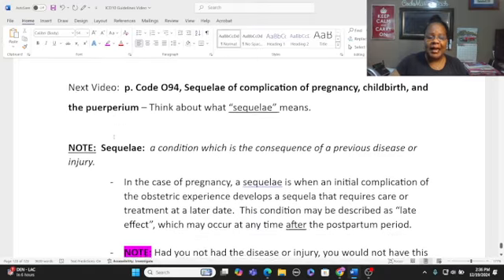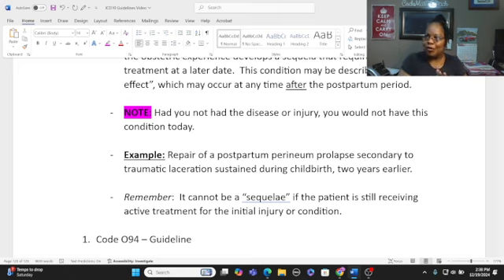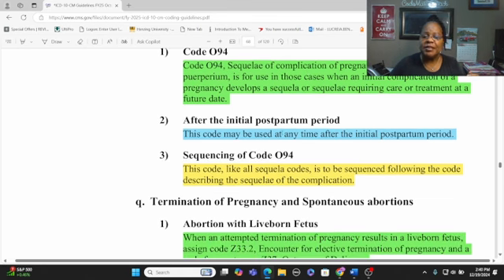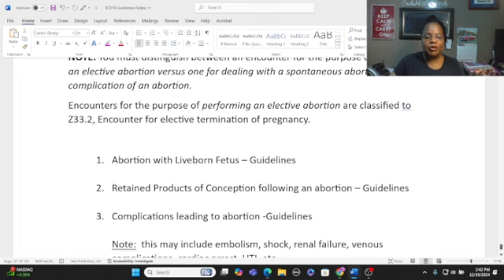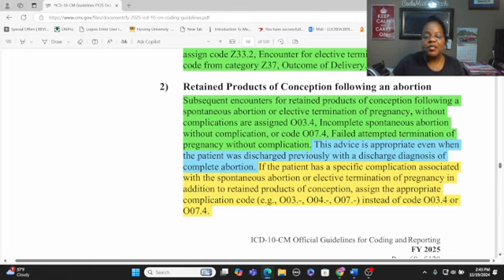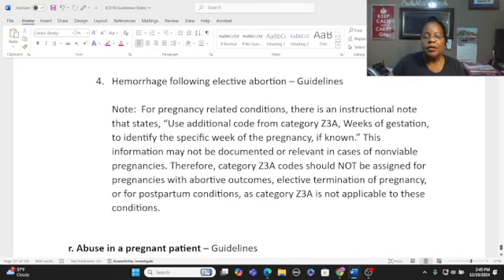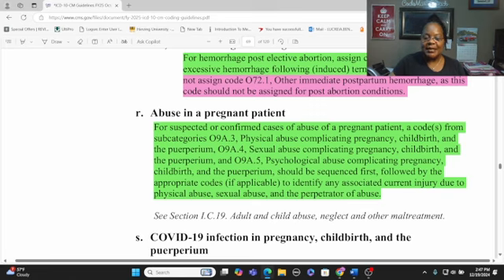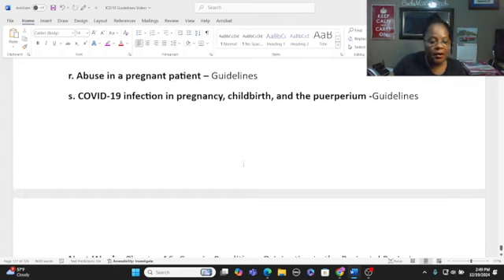Part 21 of the Official ICD-10-CM Coding Guidelines